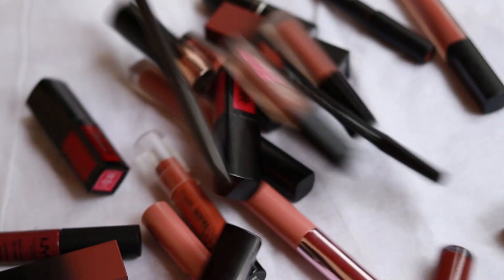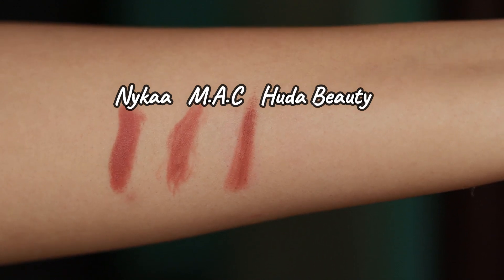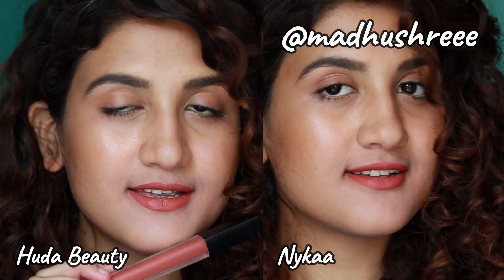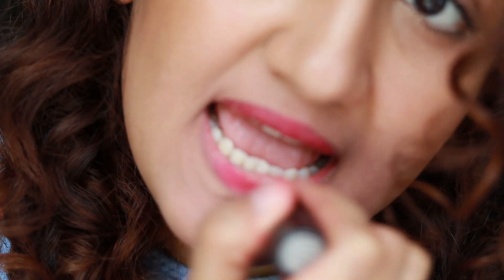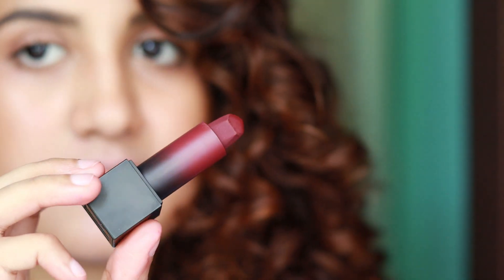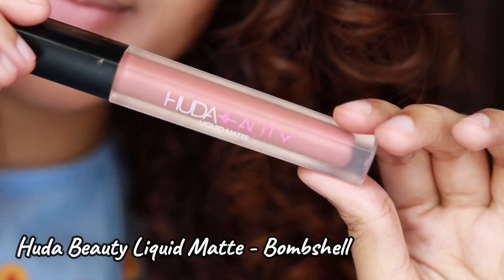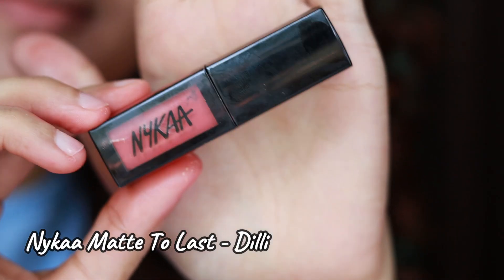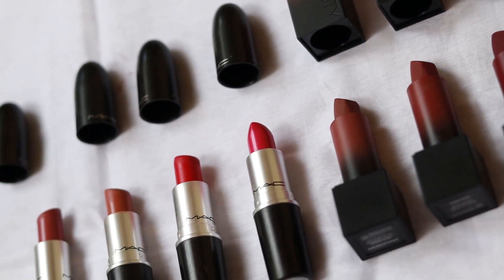High End Lipstick Dupes | HUDA BEAUTY, MAC, ETC | Madhushree Joshi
Nykaa Matte To Last Liquid Lipstick - Guwa Hottie 03

Lakme 9 to 5 Primer + Matte Lip Color - MR20 Ruby Rush

Miss Claire Long Lasting Matte Lipstick - 24 Floral Pink

Anastasia Beverly Hills Matte Lipstick - Rogue

Lakme 9 to 5 Weightless Matte Mousse Lip & Cheek Color - Rose Touch

Lakme 9 to 5 Weightless Matte Mousse Lip & Cheek Color - Blush Velvet

Miss Claire Long Lasting Matte Lipstick - 33 French Peach